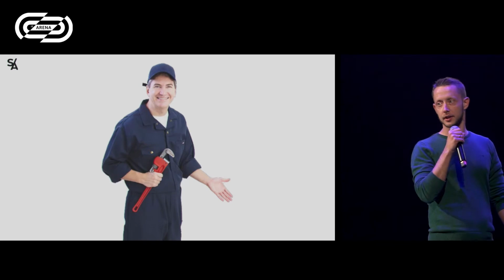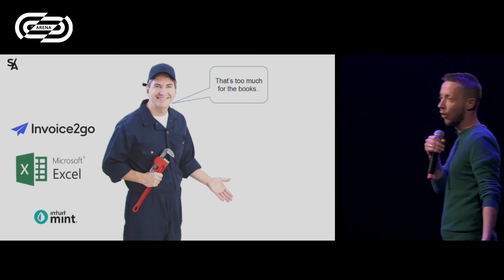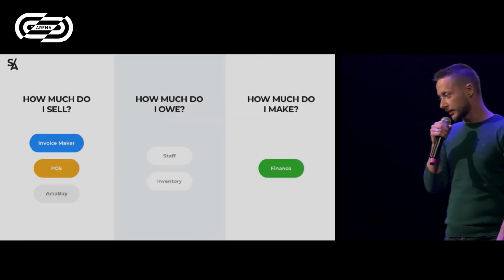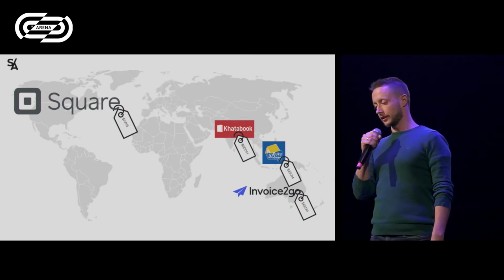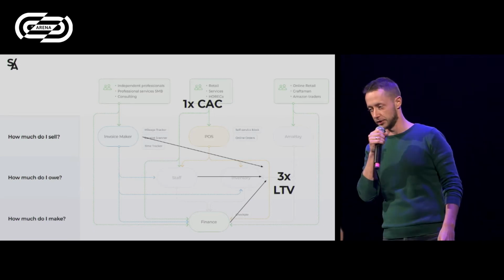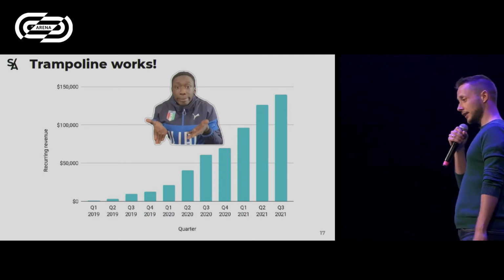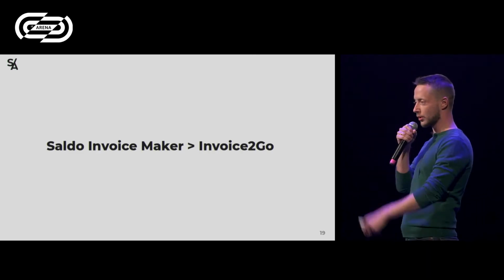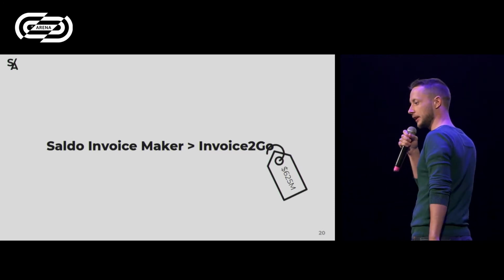IT Arena 2021. Startup Competition Finals: Saldo Apps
Saldo Apps -sales and accounting automation for small businesses.